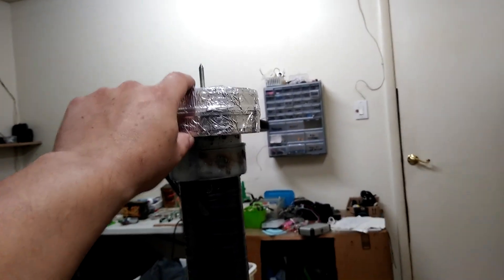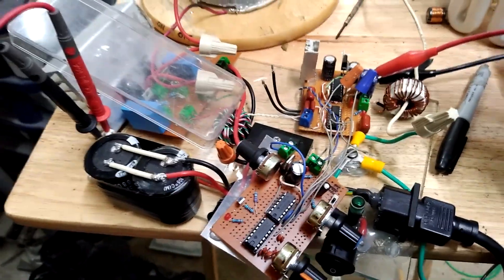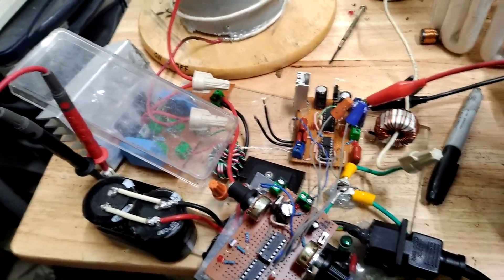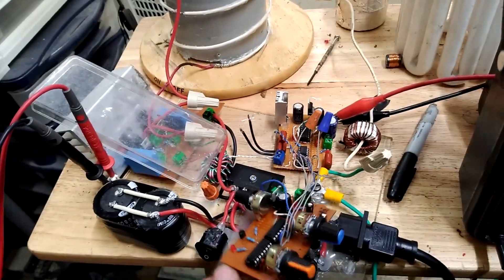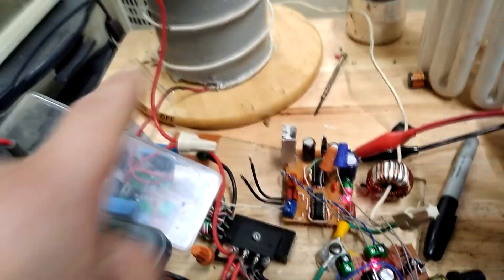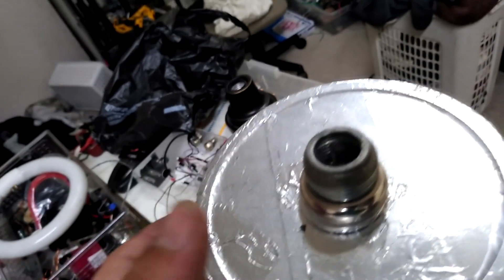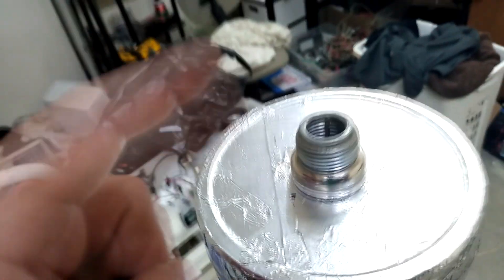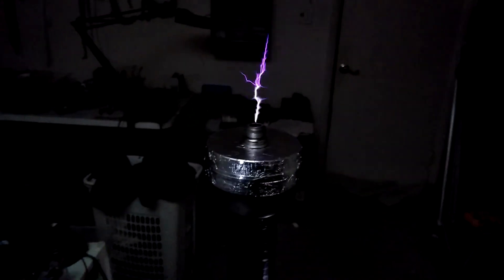Steve Ward Mini SSTC (Improving Arcs)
It makes sense that my tuning before was based on not trying to pop a 5A fuse as my upper limit while running it full wave smoothed and uninterrupted. Trying to then just interrupt it would not produce very powerful discharges and the duty cycle would need to be too high just to get power out of them. I need to now basically readjust the tuning to where it tries to pull a lot more amps, but manages to not overload via a low duty cycle.

There is somewhat of an improvement by just messing with the primary a little and adding more topload capacitance. The more I play with these SSTC's the more I think building a sophisticated and powerful DC supply is how to get the best arcs out of them for the least power. My puny ZVS supply drives great arcs from it now so if I had a large flyback core I would build another beefy ZVS for driving a ratio of windings that would give me something like 350VDC max on the output.